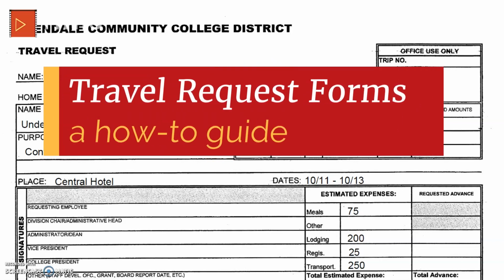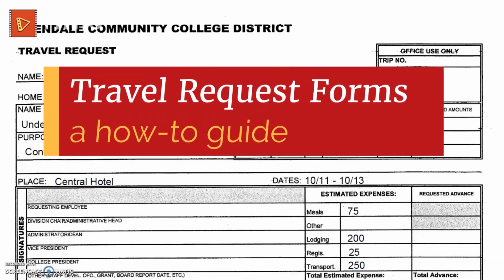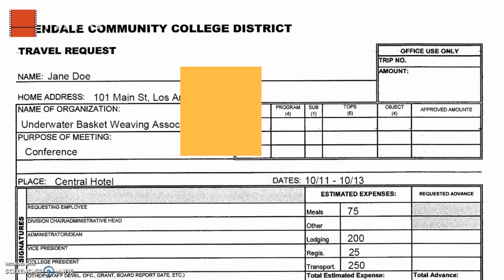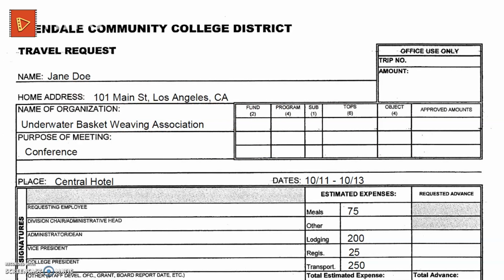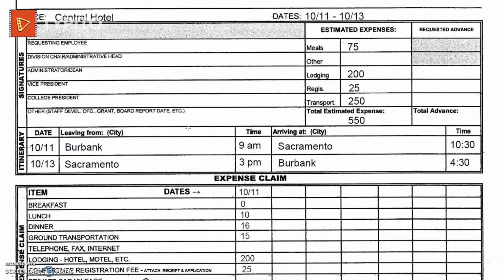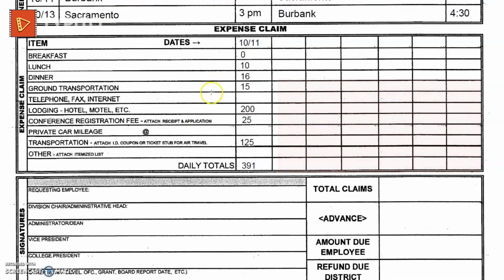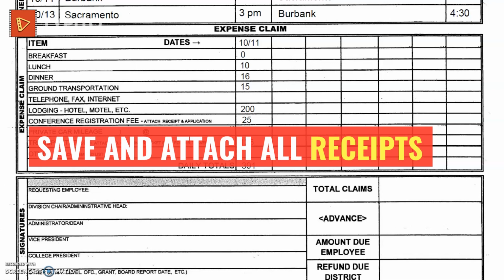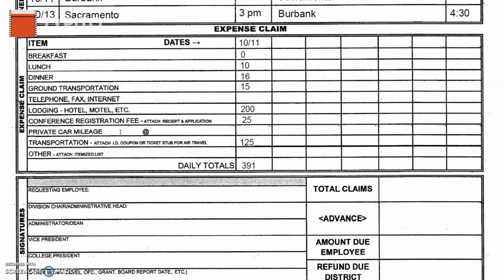Travel Request Forms at GCC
A how-to guide for filling out travel request forms at Glendale Community College